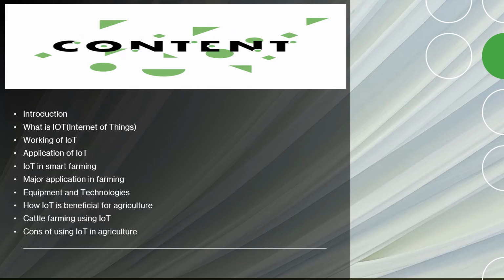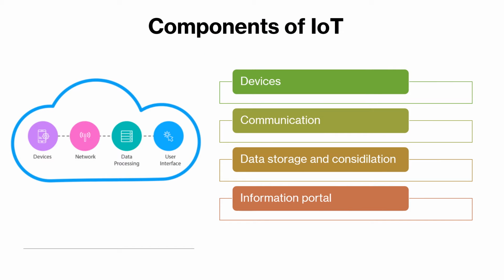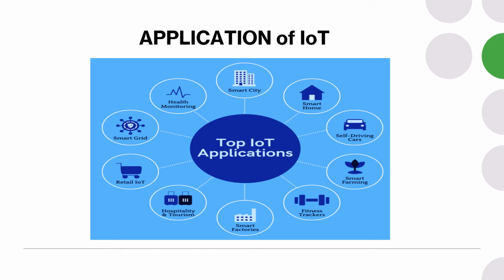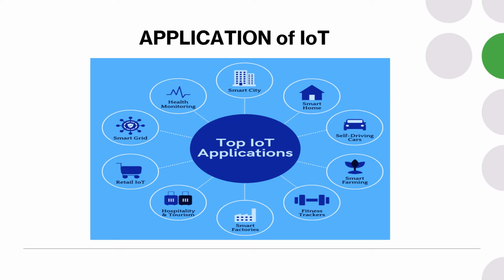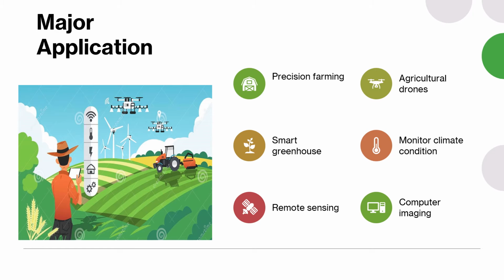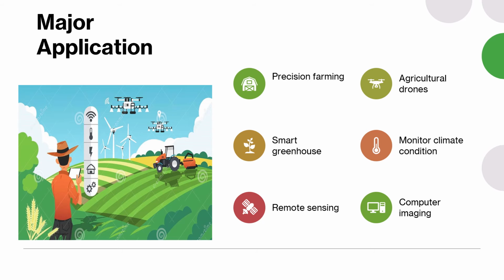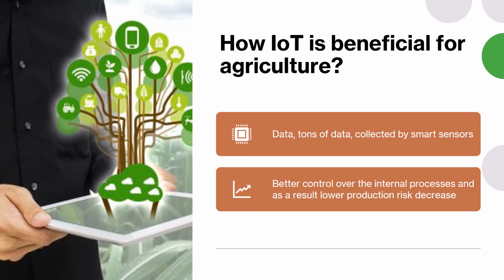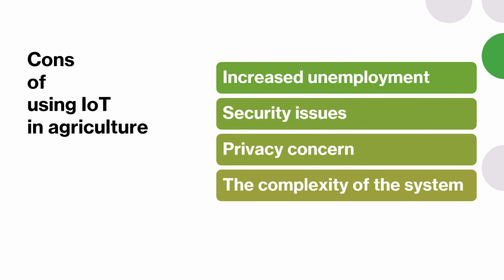IoT(Internet of Things)_in_Agriculture_E19CSE331_PranshurGoel